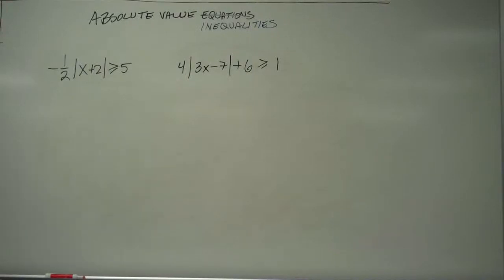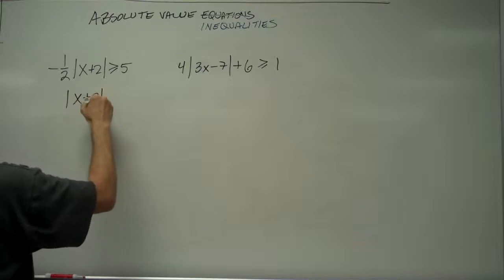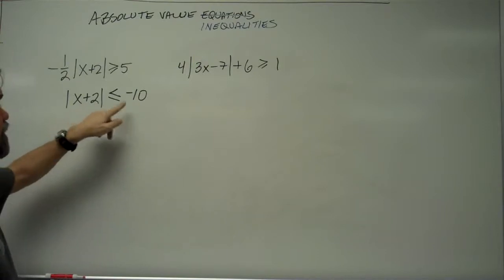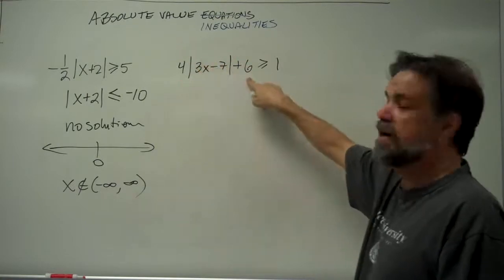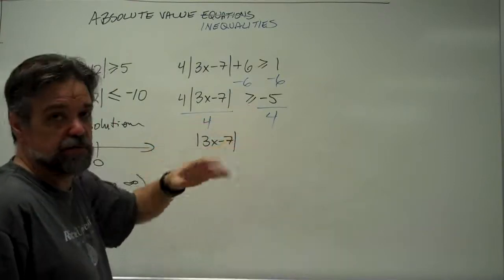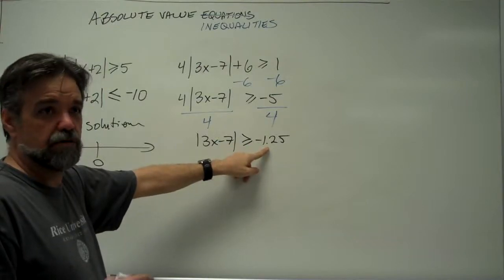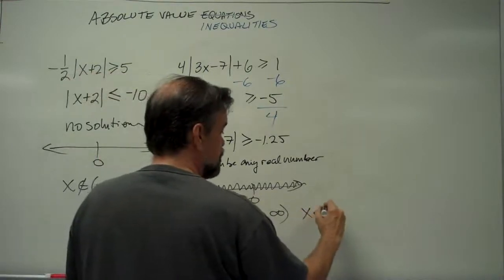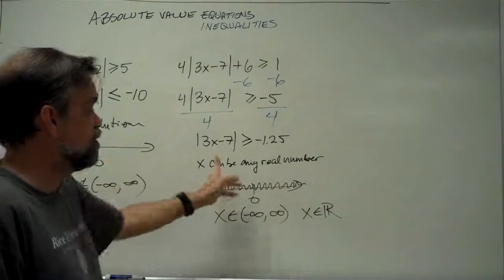Absolute Value Inequalities, part 2